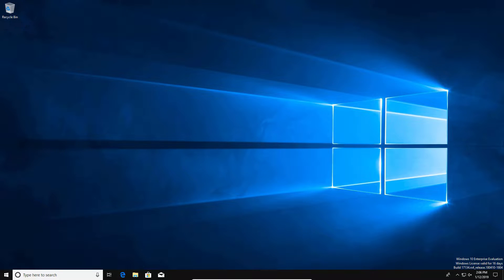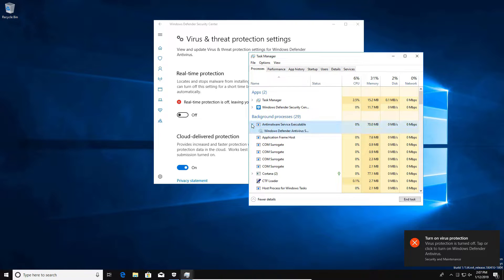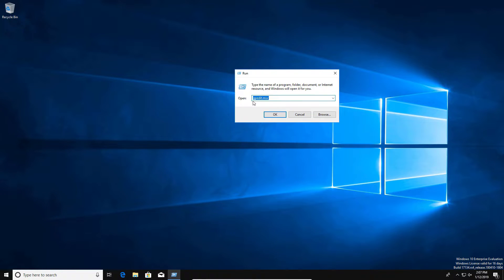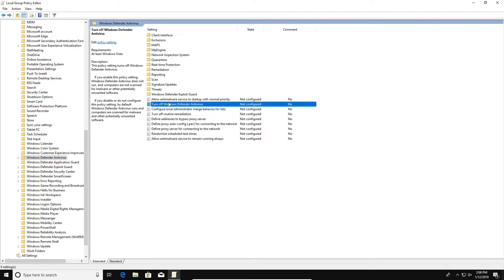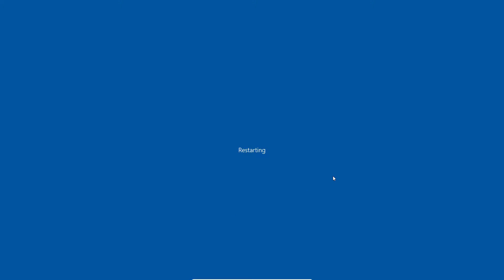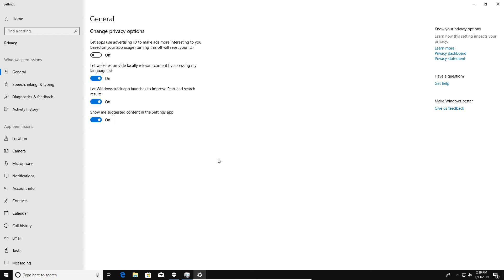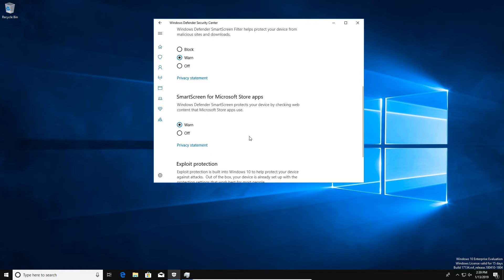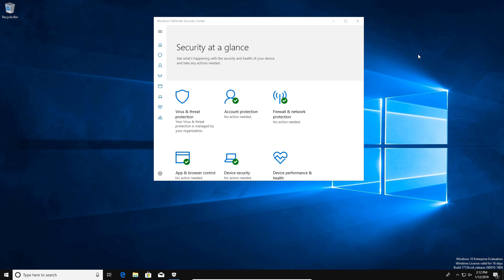How To Permanently Disable Windows Defender & SmartScreen - Windows 10 Security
How To Permanently & Fully Disable Windows Defender, Including Windows SmartScreen - Windows 10. WARNING: Do NOT Do This If You Do Not Know What You Are Doing!